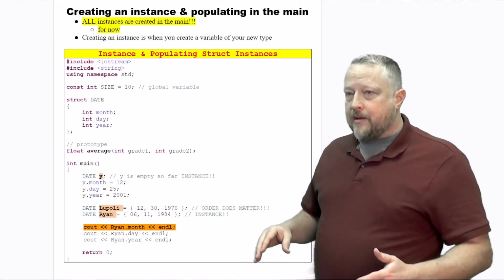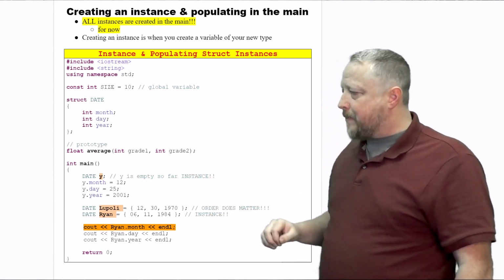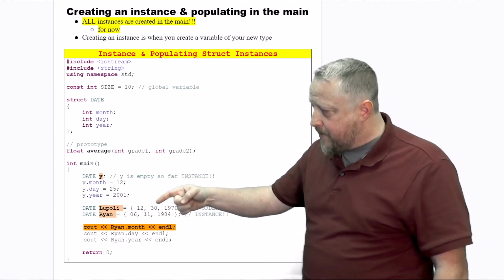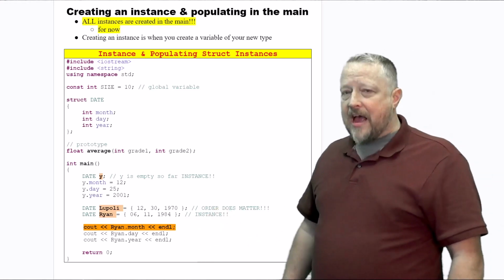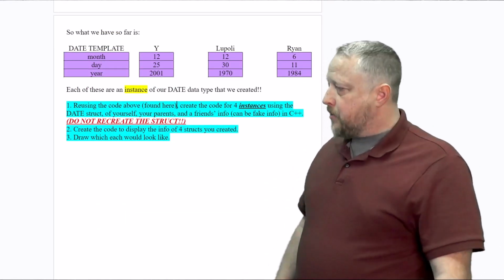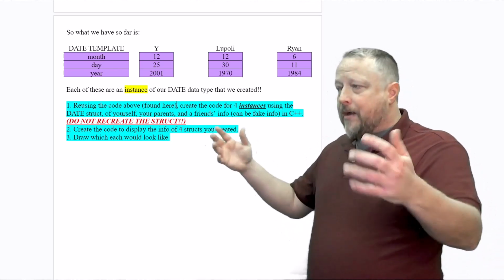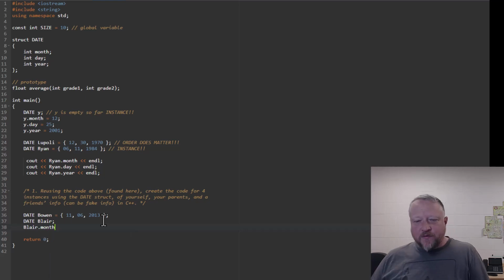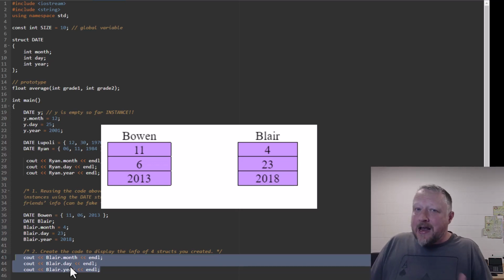04 - Exercise - Creating an instance & populating in the main